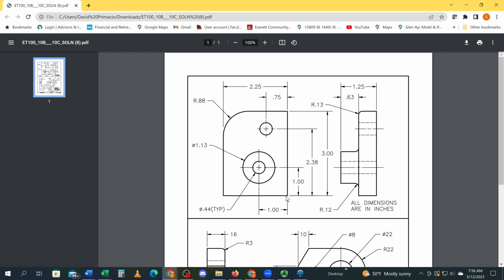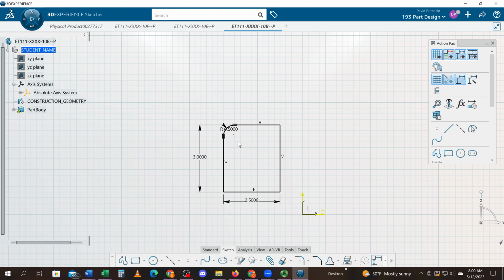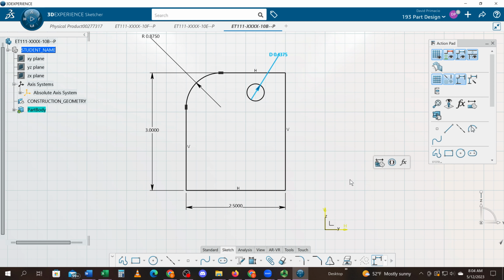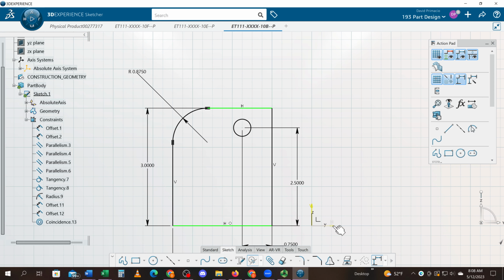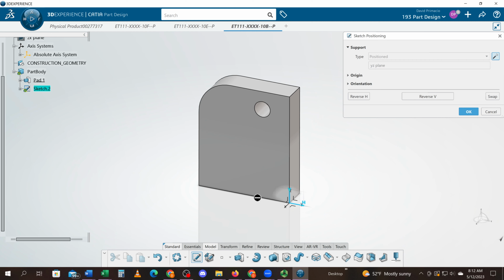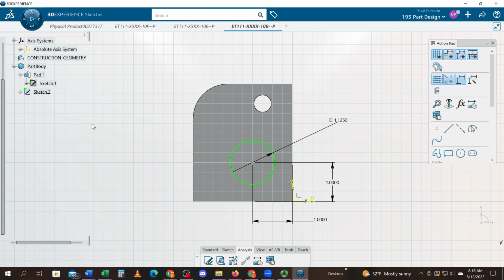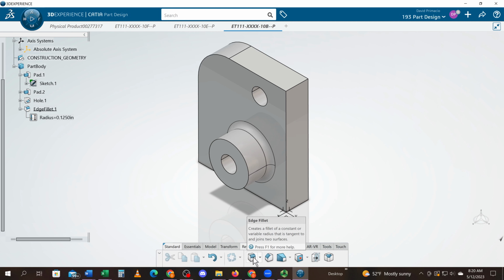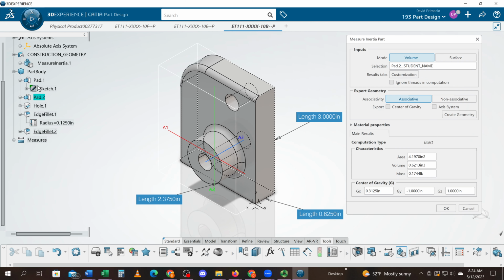ET111 XXXX 10B P